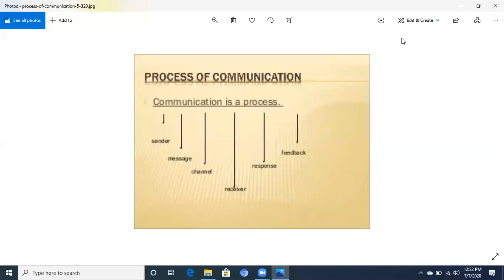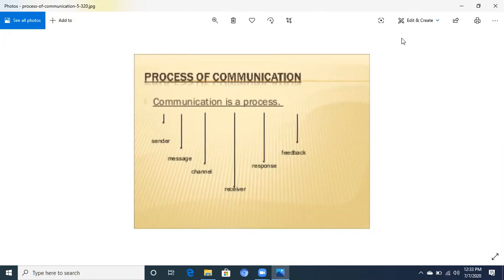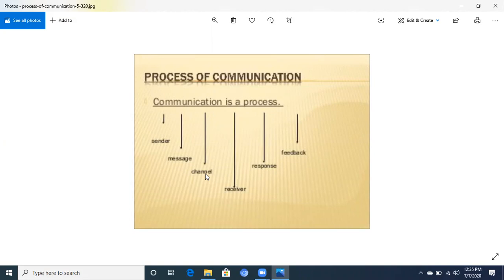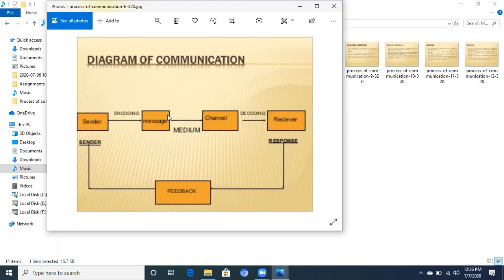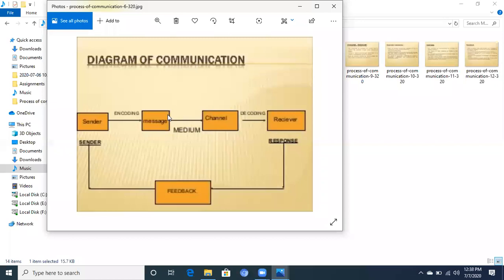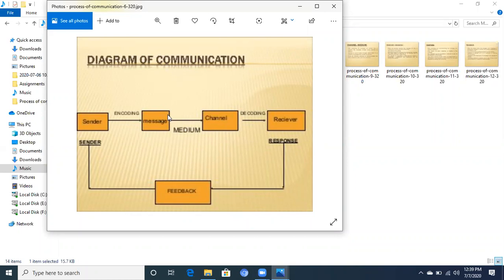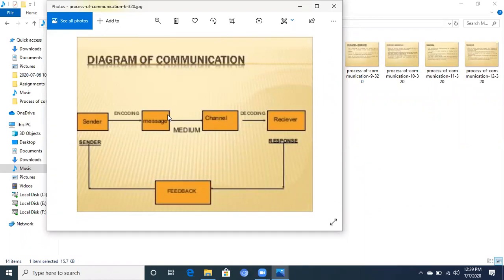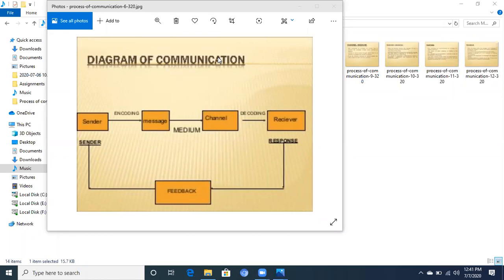Process of Communication#Elements of Communication#2nd lecture#urdu#english#hindi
Kainat Naseer Majoka(Lecturer English)Doing M.PHIL#UOL